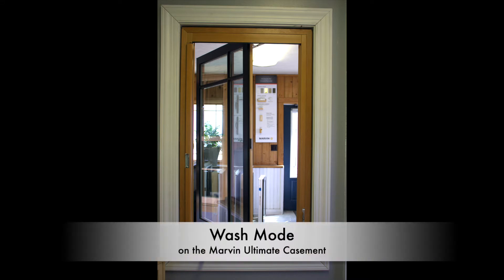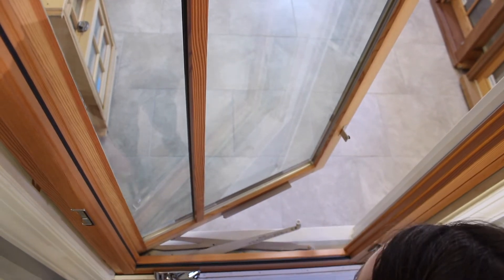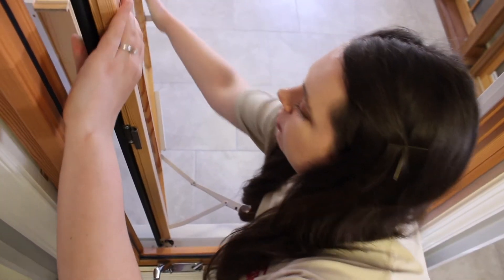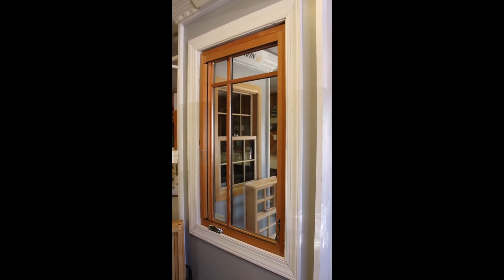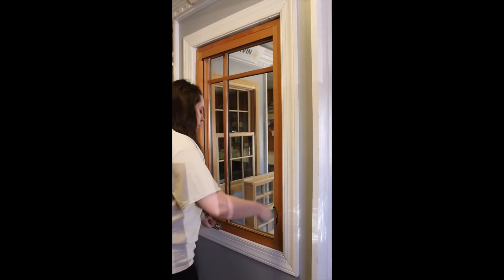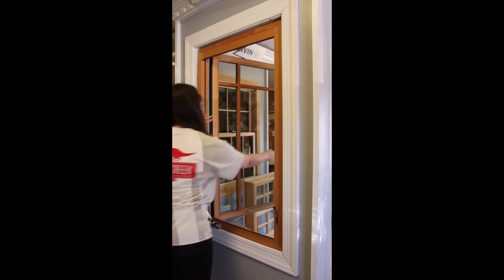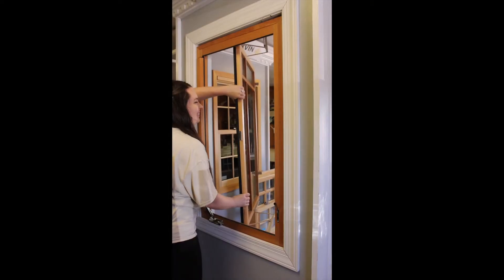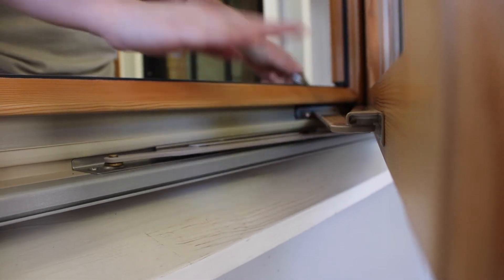Marvin Ultimate Wash Mode-Otter Creek Millwork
Otter Creek Millwork staff goes through how to operate the Wash Mode feature on the Marvin Ultimate Casement!